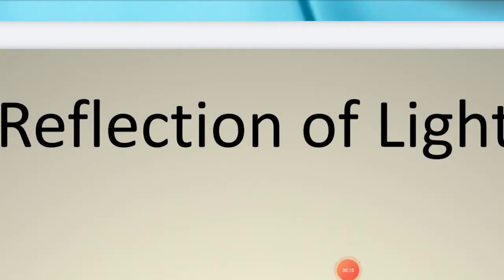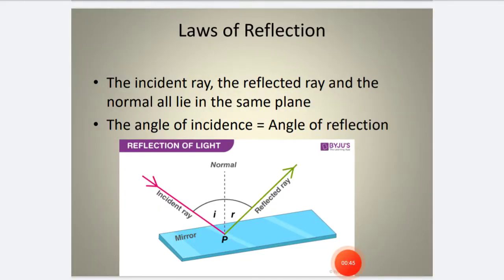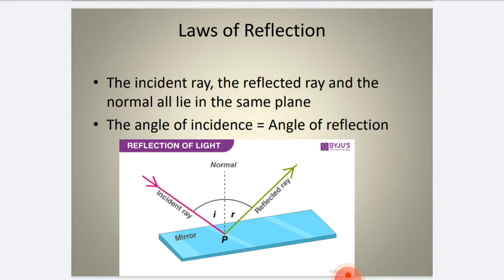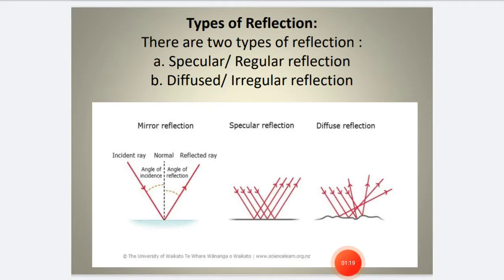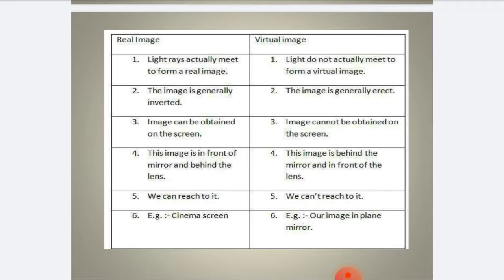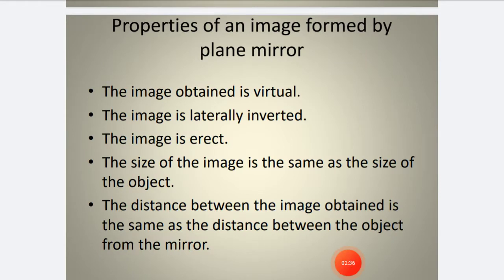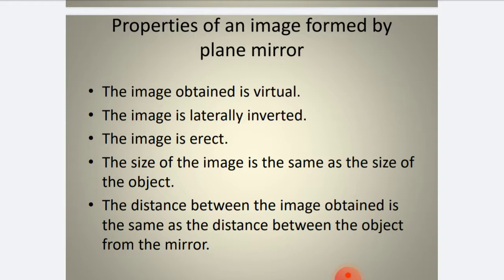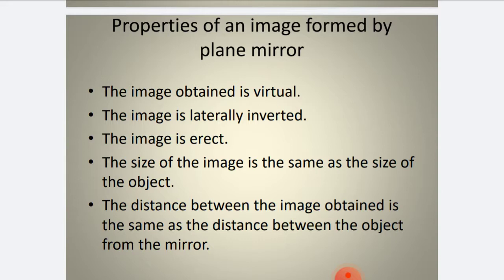Reflection Of Light || Part 1|| Parts and type